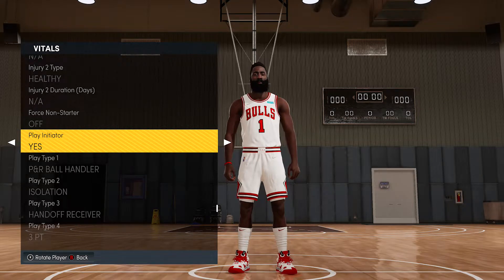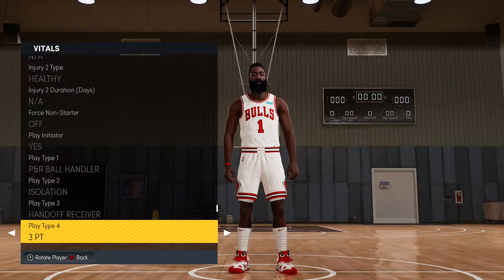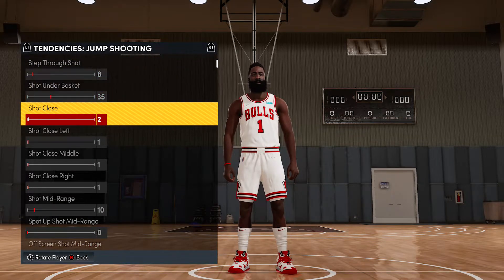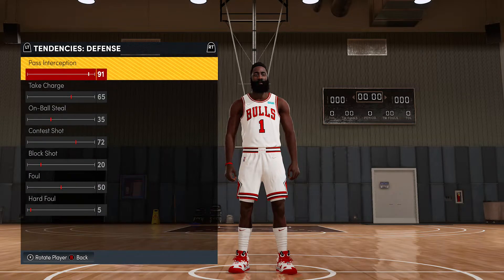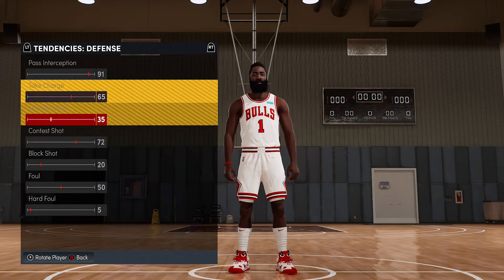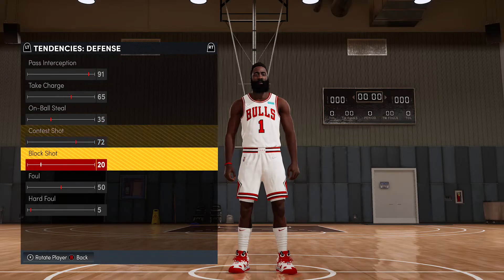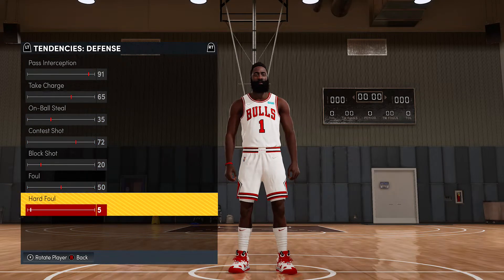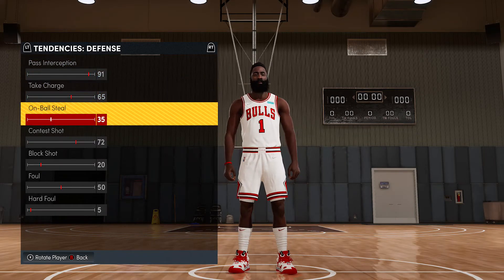Best James Harden Tendencies For NBA2K l Stepback King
nba2k22
nba2k23